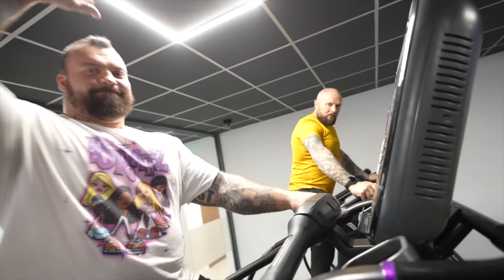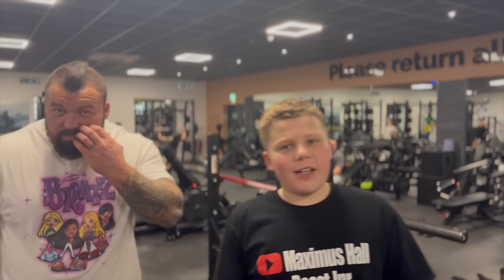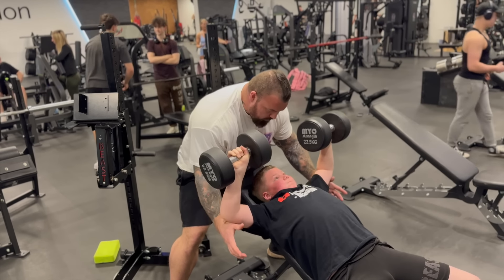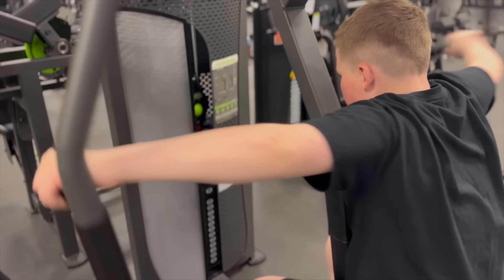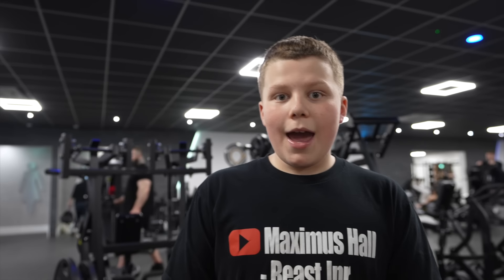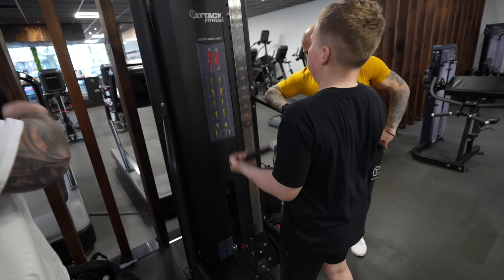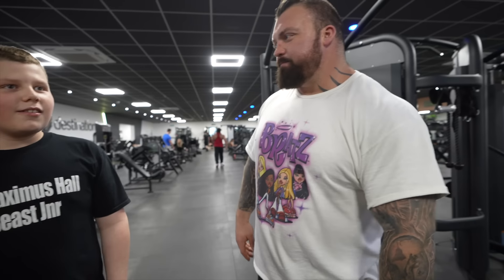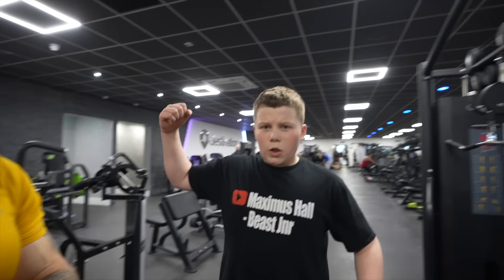11yr Old DESTROYS Huge Upper Body Workout!!! ft. Eddie Hall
Today me and Eddie Hall take on a HUGE upper body workout!!

Struggling with your sleep? It's the key to building muscle, athletic performance, energy, mood & more. Try our " Big Z " advanced night time formula to optimise your bed time routine and BEAST through life! Shop using the link above.

Big Love
Team Beast